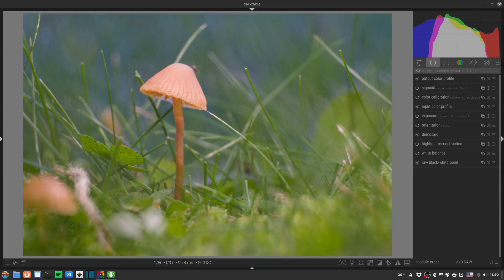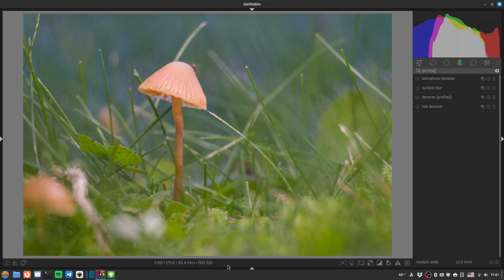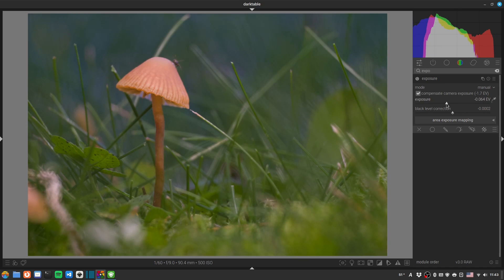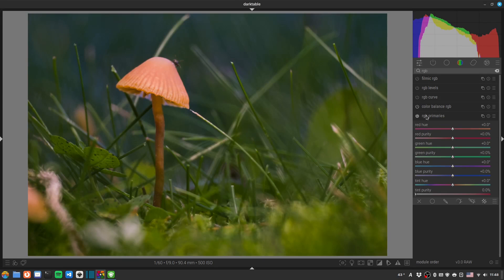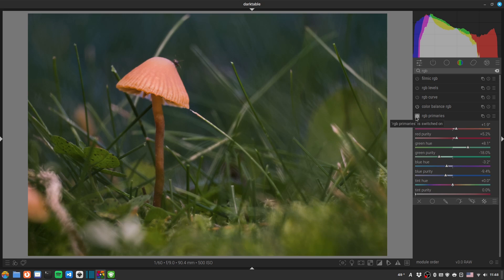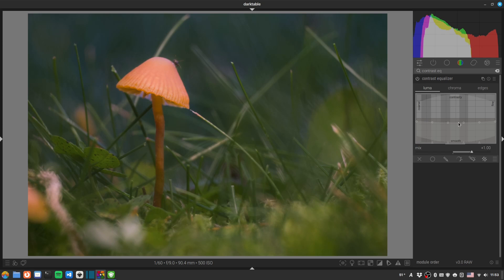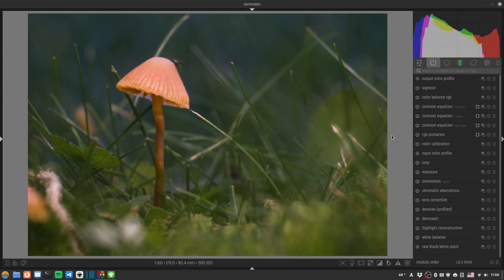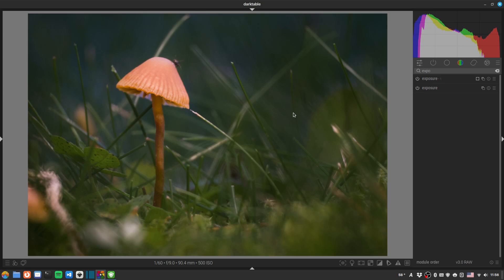Magic Macro Processing Tutorial with Darktable 4.8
Join me as I take you through the process of editing a macro photo of a mushroom in Darktable. I'll be highlighting some key techniques to bring out the fine details and natural colors, giving this tiny subject the attention it deserves. Perfect for anyone looking to improve their editing skills with Darktable. 🍄📸